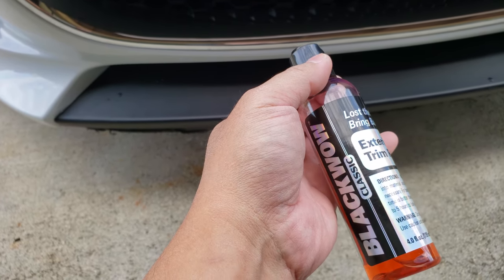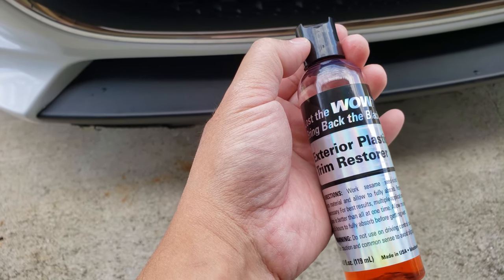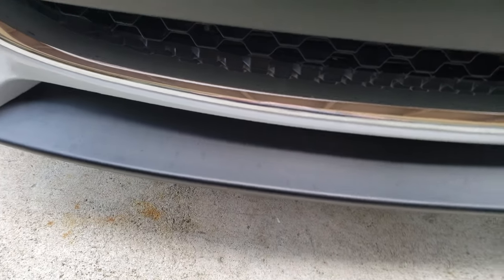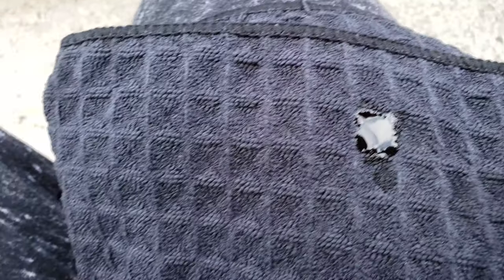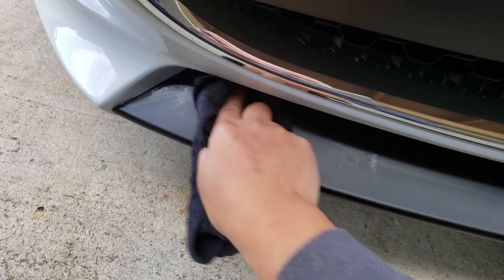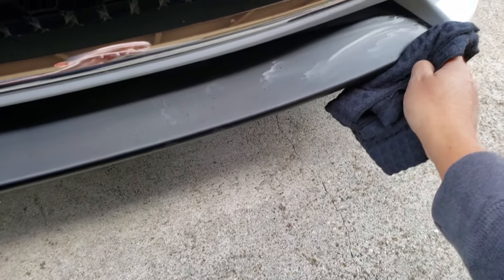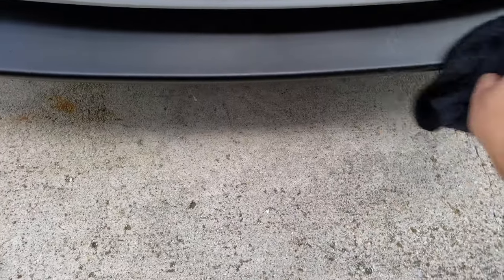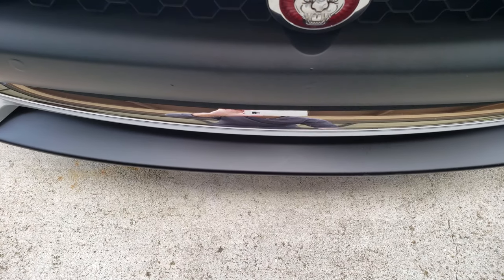Auto Care Supplies in Garage to Auto Trim Restore solution | Repsol13 F26 Corvette C7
Review 👆👆👆 💣💣💥Consumer Auto Care Supplies in Garage to Auto Trim Restore solution✊👍